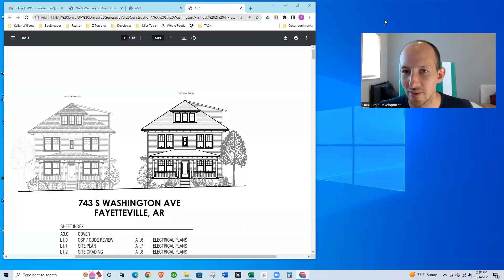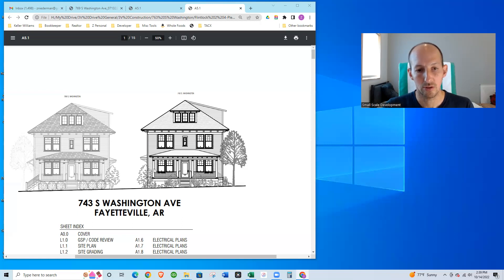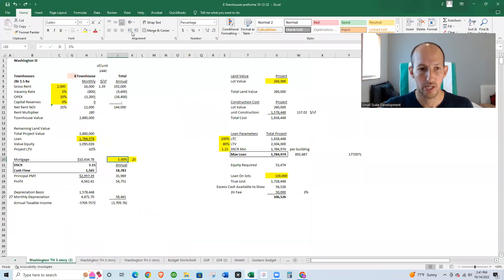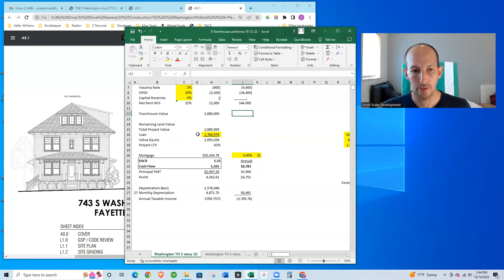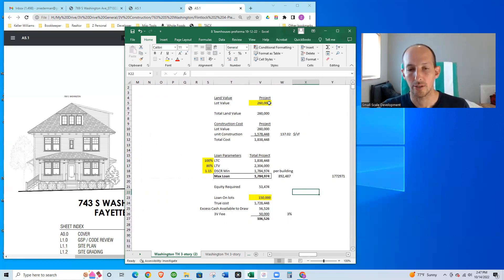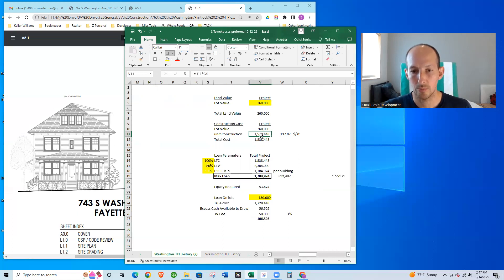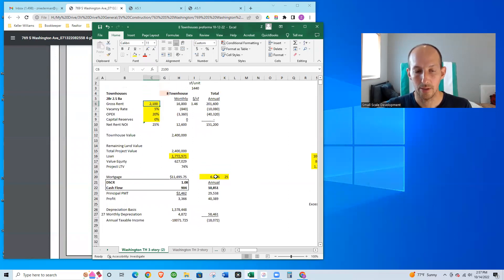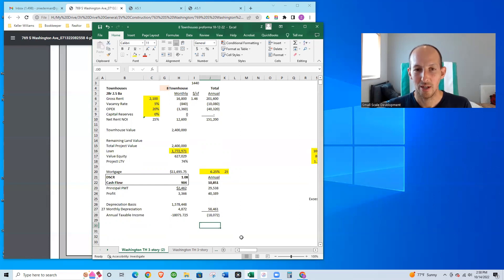Financing & ProForma for a small townhouse development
A look at the financing, appraisal and financial pro-forma for a small townhouse development - Washington St Townhouses - 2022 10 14